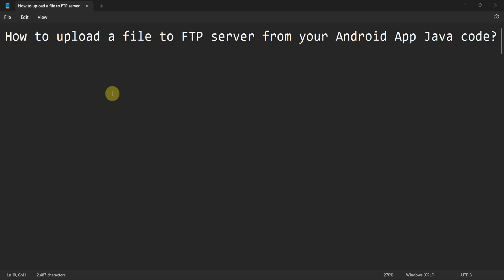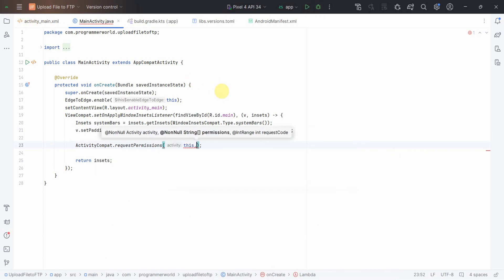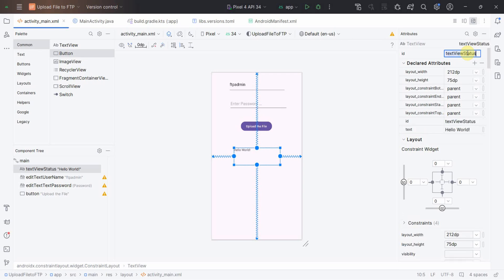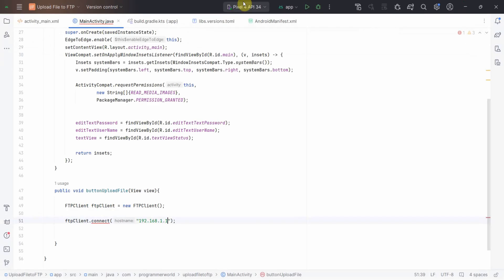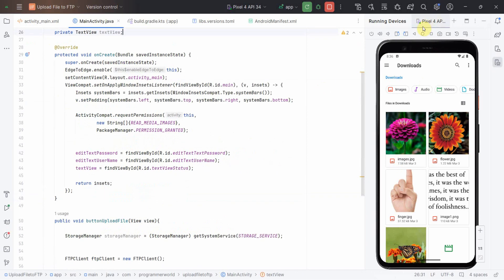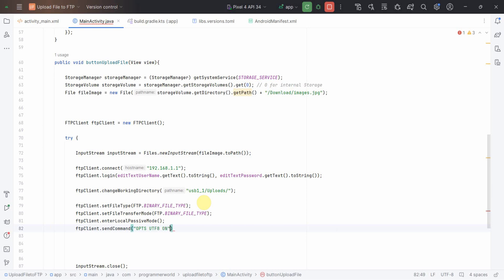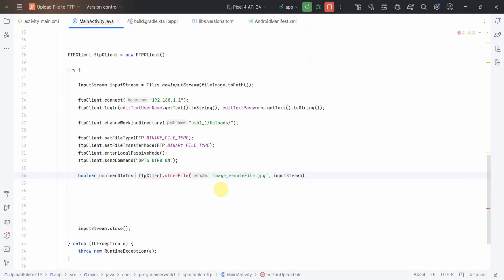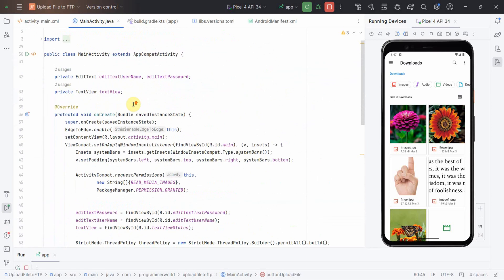How to upload a file to FTP server from your Android App Java code?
In this tutorial, it shows the steps to develop your Android app to upload an image file to the FTP server using FTP Client commands.

However, the main Java code is copied below also for reference:

package com.programmerworld.uploadfiletoftp;

import org.apache.commons.net.ftp.FTP;
import org.apache.commons.net.ftp.FTPClient;

import java.io.File;
import java.io.IOException;
import java.io.InputStream;
import java.nio.file.Files;

    protected void onCreate(Bundle savedInstanceState) {
        super.onCreate(savedInstanceState);
        EdgeToEdge.enable(this);
        setContentView(R.layout.activity_main);
        ViewCompat.setOnApplyWindowInsetsListener(findViewById(R.id.main), (v, insets) - {
            Insets systemBars = insets.getInsets(WindowInsetsCompat.Type.systemBars());
            v.setPadding(systemBars.left, systemBars.top, systemBars.right, systemBars.bottom);

            ActivityCompat.requestPermissions(this,
                    new String[]{READ_MEDIA_IMAGES},
                    PackageManager.PERMISSION_GRANTED);
            editTextPassword = findViewById(R.id.editTextTextPassword);
            editTextUserName = findViewById(R.id.editTextUserName);
            textView = findViewById(R.id.textViewStatus);

            StrictMode.ThreadPolicy threadPolicy = new StrictMode.ThreadPolicy.Builder().permitAll().build();
            StrictMode.setThreadPolicy(threadPolicy);

    public void buttonUploadFile(View view){
        StorageManager storageManager = (StorageManager) getSystemService(STORAGE_SERVICE);
        StorageVolume storageVolume = storageManager.getStorageVolumes().get(0); // 0 for internal Storage
        File fileImage = new File(storageVolume.getDirectory().getPath() + "/Download/images.jpg");

        FTPClient ftpClient = new FTPClient();
        try {
            InputStream inputStream = Files.newInputStream(fileImage.toPath());
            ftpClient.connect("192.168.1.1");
            ftpClient.login(editTextUserName.getText().toString(), editTextPassword.getText().toString());
            ftpClient.changeWorkingDirectory("usb1_1/Uploads/");

            ftpClient.setFileType(FTP.BINARY_FILE_TYPE);
            ftpClient.setFileTransferMode(FTP.BINARY_FILE_TYPE);
            ftpClient.enterLocalPassiveMode();
            ftpClient.sendCommand("OPTS UTF8 ON");

            boolean booleanStatus = ftpClient.storeFile("image_remoteFile.jpg", inputStream);
            textView.setText(String.valueOf("Status - " + booleanStatus));
            inputStream.close();
            ftpClient.logout();
            ftpClient.disconnect();
        } catch (IOException e) {
            throw new RuntimeException(e);